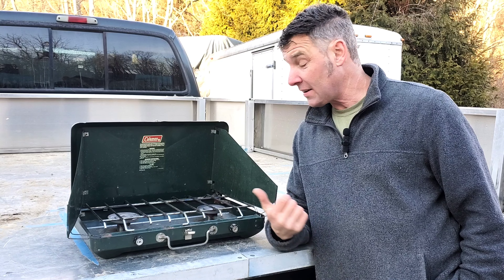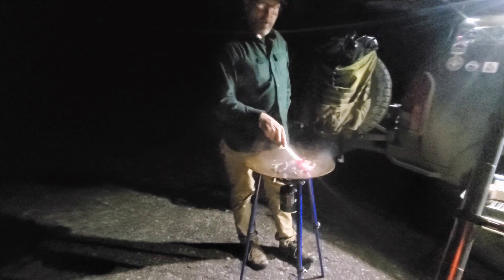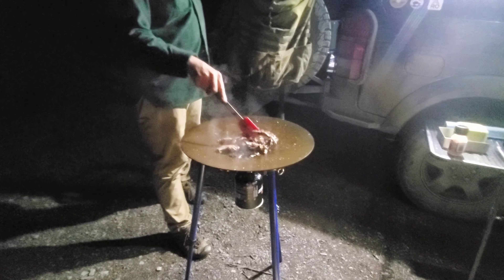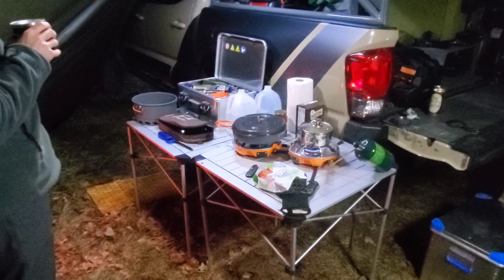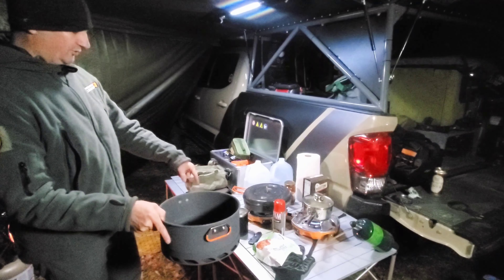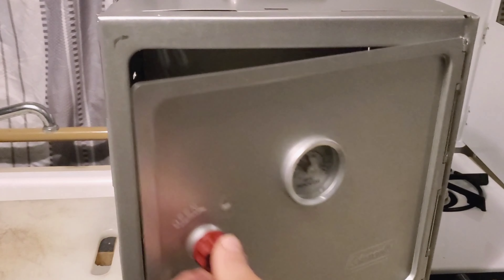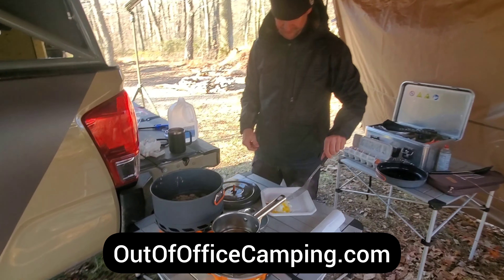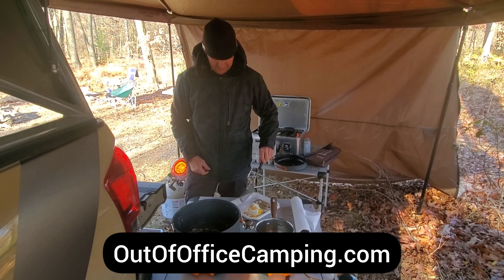2 Overland Camp Stove Reviews | Jetboil | Tembo Tusk Skottle | Genesis Basecamp | Coleman Stoves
See our rigs with product links:
2019 Ford Ranger FX4

We hope you enjoy this fun video where we showcase and review several cooking options with our friends Brian and John. We recently spent a few days camping with them offgrid and were able to see their favorite cooking methods in person. Be sure to stay with us until the end as we give our feedback and review.

~ Tembo Tusk Skottle Kit Adjustable Legs

~ Tembo Tusk Adventure Skottle Kit (Mini skottel)

~ Jetboil Genesis Basecamp Backpacking and Camping Stove Cooking System with Camping Cookware

~ Coleman Gas Camping Stove | Triton Propane Stove, 2 Burner

~ ALPS Mountaineering Camp Table

~ Zarges Aluminum Boxes

~ Bamboo Bath Mat shower mat

~ Tire Table Vehicle Camping Travel Tailgating Outdoor Work Table

Out Of Office Camping YouTube Channel is a participant in the Amazon Services LLC Associates Program, an affiliate advertising program designed to provide a means for sites to earn advertising fees by advertising and linking to Amazon.com FTC Disclosure Statement: Some links on this youtube channel may be affiliate links. We may get paid if you buy something or take action after clicking one of these.

Tembo Tusk Info:
The new Adjustable Leg Skottle Grill Kit is an improvement over the the original Kit in a number of ways.  The cooking pan has not changed, however, the all American made Skottle Grill will have new Adjustable legs.  The legs will collapse down to 20 inches making them easier to carry and store. Each leg will have a hard stop at 29 inches and 36 inches and fine adjustment for uneven ground.

The second area of improvement will be in the stove burner that will be standard with every Kit.  We are upgrading the current stove to include the Kovea Scout Stove.  An outstanding quality stove from South Korea.  The Kovea stove has excellent low and high flame control with a push button flame starter.  The stove has enough power to handle windy weather.

The BlueRidge Overland Gear Carry Bag has also been improved.  The bag will include straps on the outside of the bag to slot the shorter legs into.  You can now carry and store the Skottle Grill in one package.

The KIT contains:
1: One 18" Skottle Grill
2: One set of Adjustable Legs
3: One 10,000 BTU Kovea Scout burner
4: One Skottle Carry Bag

The TemboTusk Skottle can be used to cook anything at home or while camping, tailgating at a game or just to get you out of the kitchen and outdoors!

The grill is fabricated in the USA and comes per-seasoned so it can be used immediately.

Only one Skottle Grill comes with each kit. The three Skottles Grills in the photo is for demonstrating the adjustable legs

Jetboil Info:
The Genesis Basecamp System is the ultimate all-in-one backcountry cooking system, stowing neatly into itself and fitting snugly among your gear. Jetboil's dual-burner design functions as a standalone stove, or couples with other Jetlink-compatible stoves or a Luna satellite burner to create an outdoor cooking range. The system's 5-liter Jetboil FluxPot and 10-inch ceramic-coated nonstick fry pan give you everything you need to set a new benchmark for basecamp cooking. A beastly 10,000 BTU heating system boils water in just over three minutes—perfect for melting snow or making coffee. An attachable windscreen improves the system's performance in any weather; regulated for consistent performance down to 20 degrees F (-6 degrees C). Includes system carrying bag with pocket for regulator; compatible with standard 16.4-ounce propane bottle; weighs 9.1 pounds.